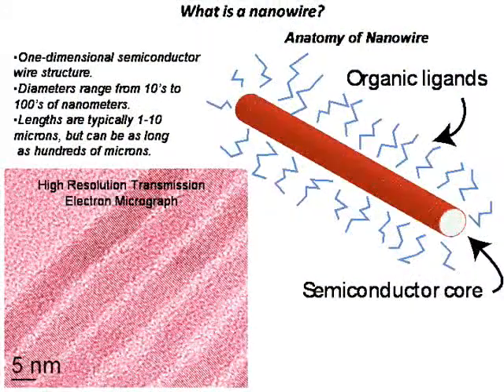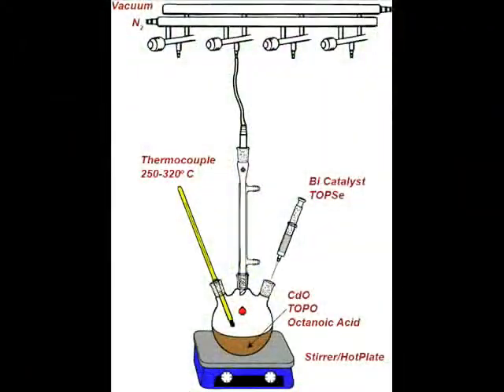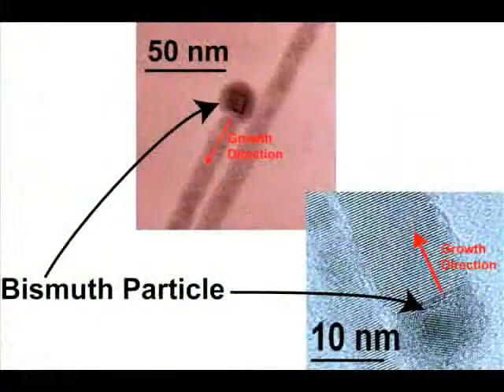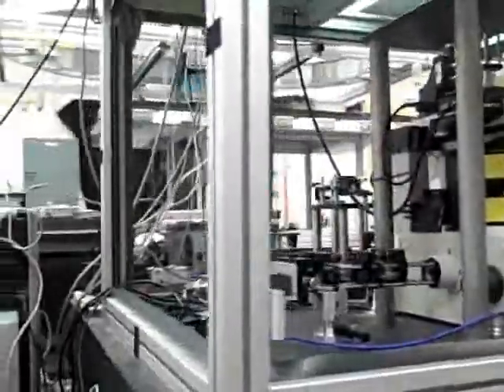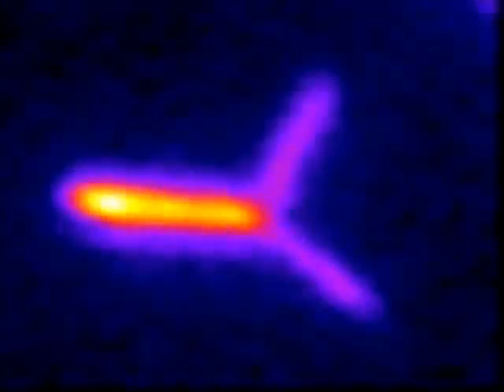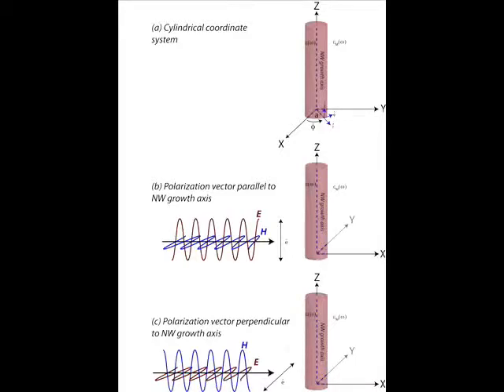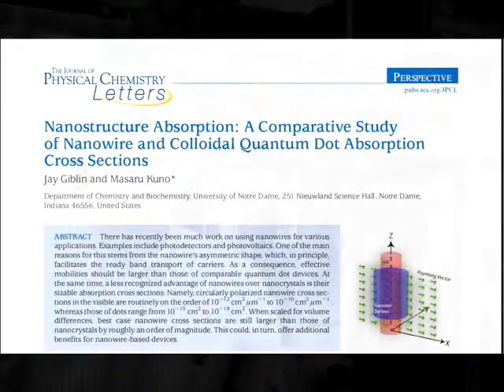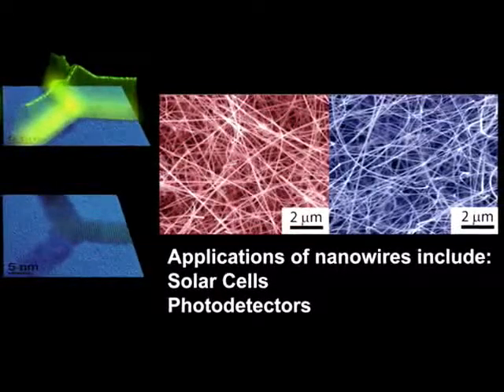Nanostructure Absorption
In this video, Jay Giblin and Masaru Kuno from the University of Notre Dame discuss their Perspective published in issue 23 of the Journal of Physical Chemistry Letters.

DOI: 10.1021/jz1013104